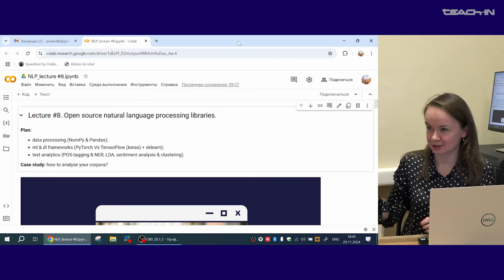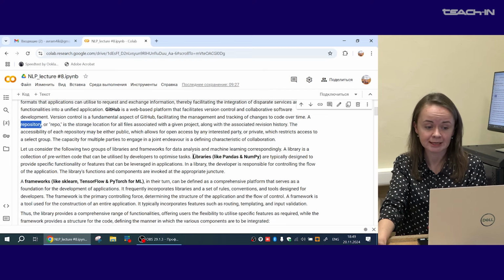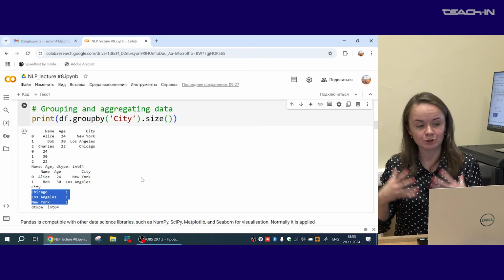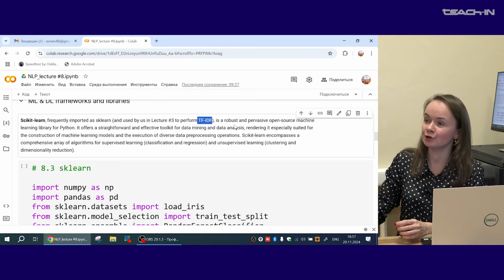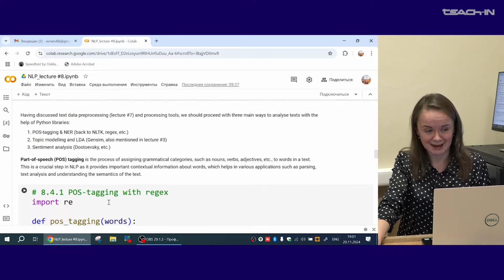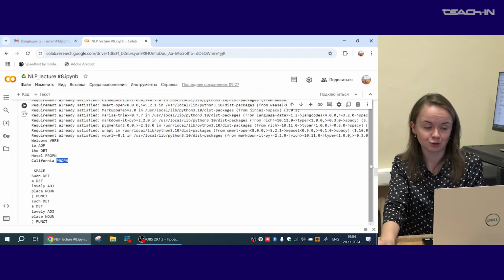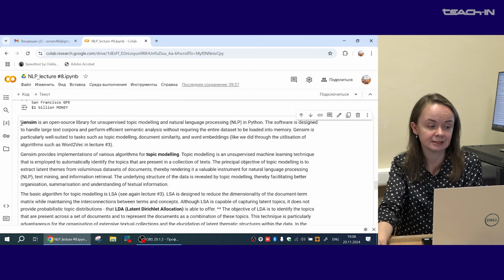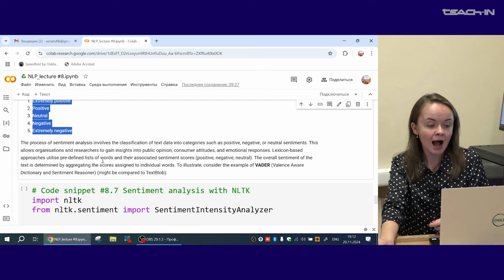Авраменко А.П. - Введение в обработку естественного языка - 8. Natural Language Processing Libraries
Open Source Natural Language Processing Libraries